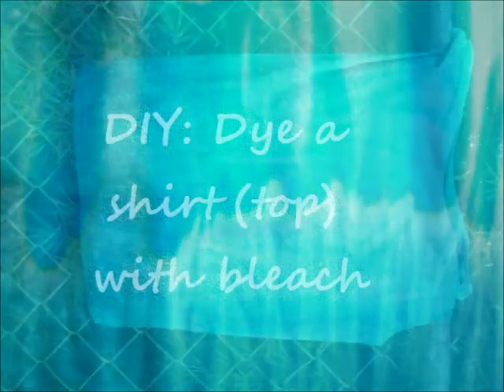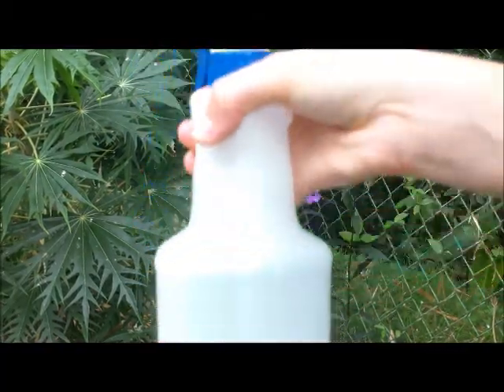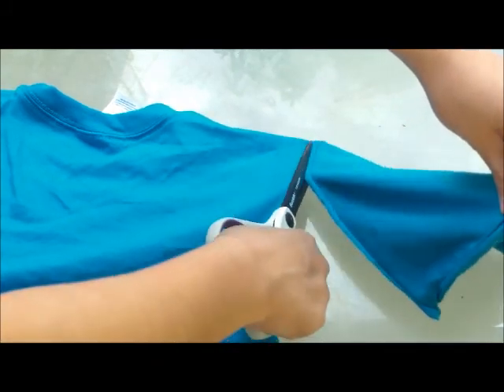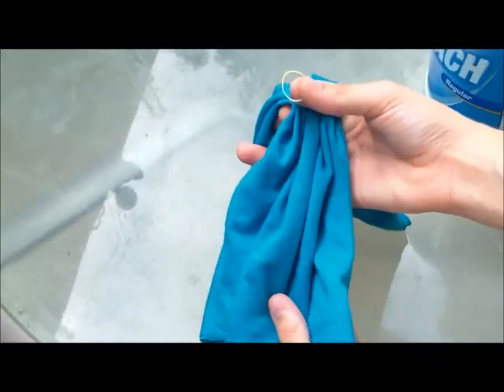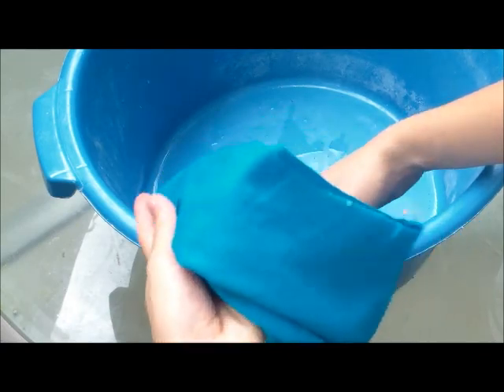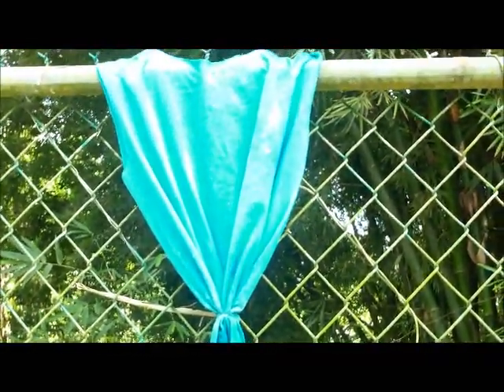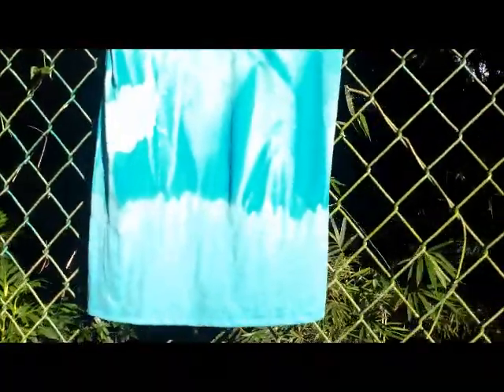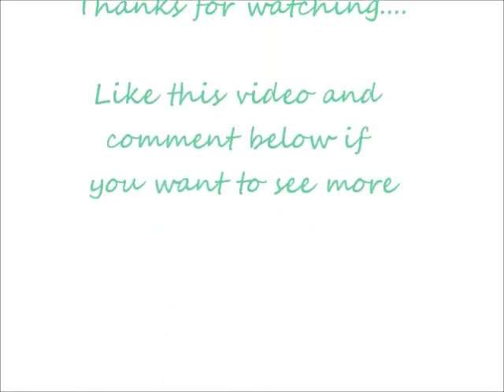DIY: Dip-Dye your top with bleach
Watch my last DIY Video :How to: decorate the collar of your top with earrings